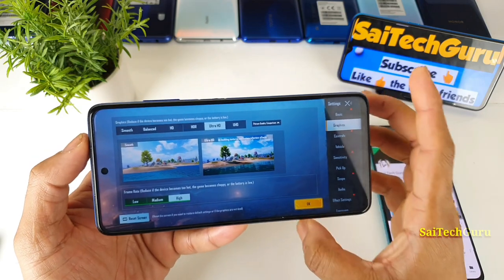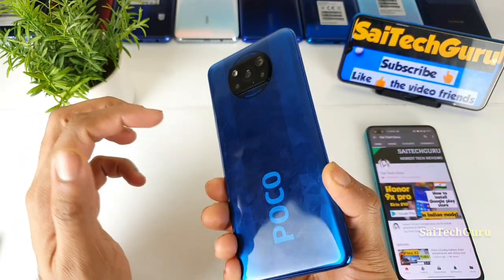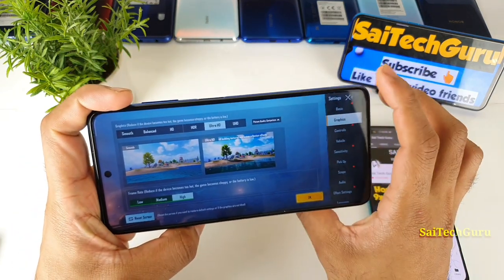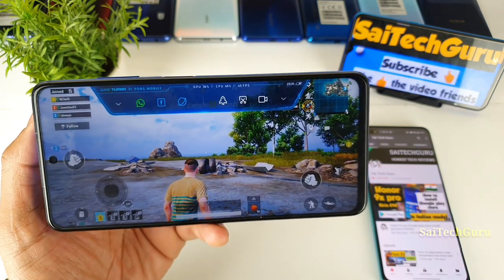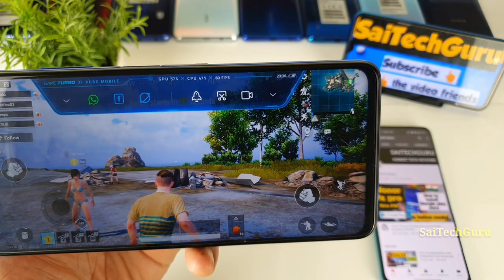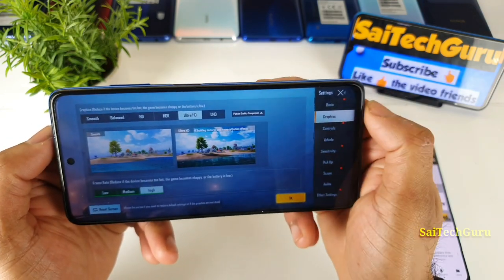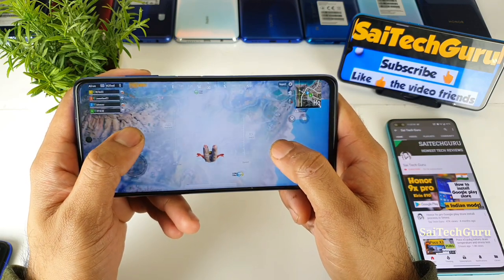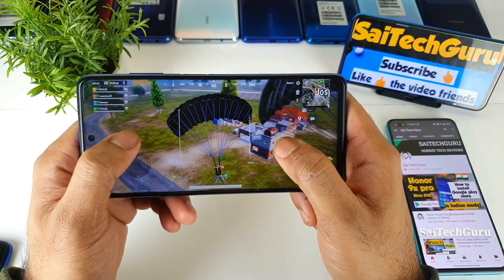Poco x3 pubg ultra HD fps meter test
Hello Everyone I am Sai chaitanya I have used Poco X3 and uploaded more than 300videos my playlist will help you in any topic and provide you the better solution for any problem kindly check the playlist for more videos

Poco x3 cases :-

4.5 star above cases

Back Cover Military Drop Tested

1.Shock Proof Smooth Rubberized Matte
2.TheGiftKart Back Cover
3.Rubberized Matte Hard Back Cover
4.Sand Carbon Fibre Case
5.Anti Slip Soft Fabric Case
6. Matte Finished Back Cover
7.ultra thin frameless matte
8.TheGiftKart Back Cover

Poco X3 Screen Guards:-

4.5 star above

1.Affix Tempered Glass
2.DD SON edge to edge full screen coverage
3.TexoVera® Screen Protector
4.Edge to Edge Full Screen Coverage
5.11D Tempered Glass Screen
6. Pack of 2 for 219rsonly
7. Matt Screen Guard Protector
8.Spigen Full Coverage

Gaming SETUP

Best Earphones

BestType c Pendrive for phones:-